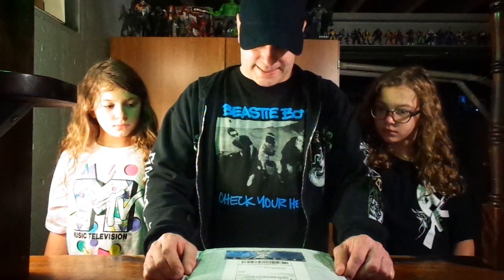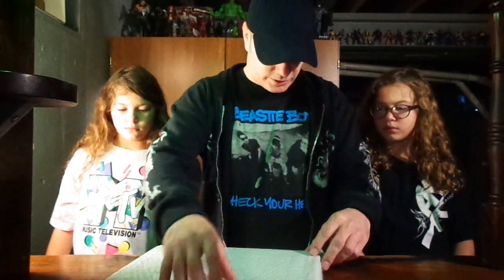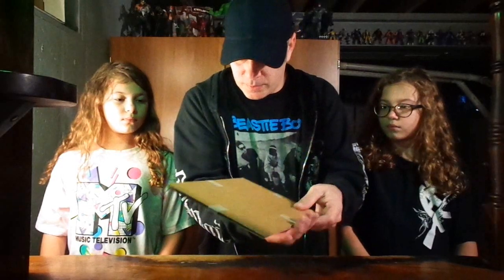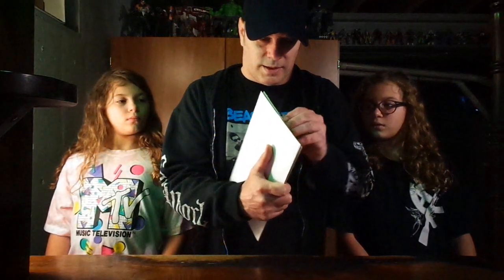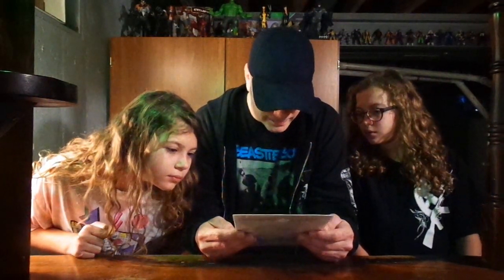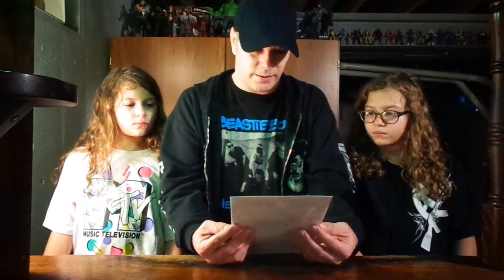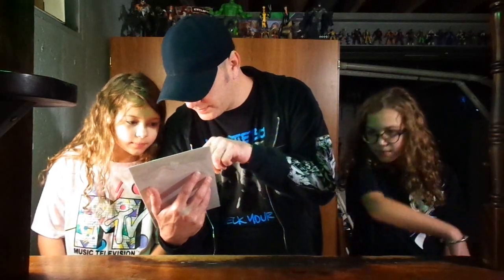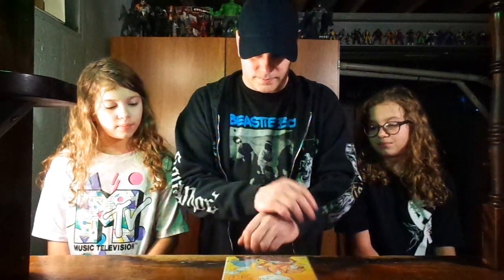Mail from Stan Sakai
Twin sisters Nola Patrick and Logann Patrick, along with Darrick Patrick, unboxing the Usagi Yojimbo #20 virgin variant second printing, with a dual sketch by Stan Sakai of Yukichi Yamamoto and Miyamoto Usagi. The print run was limited to 500 for this issue. Filmed on September 1st, 2021. Logann is sitting on the right, Nola is on the left.